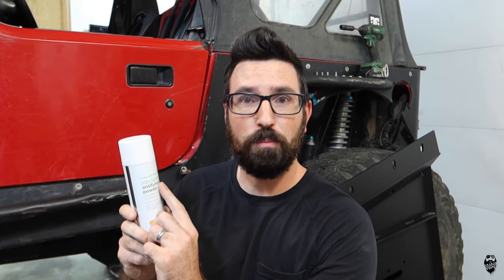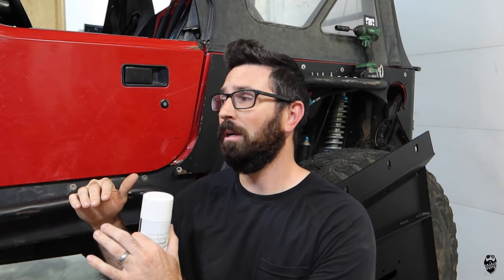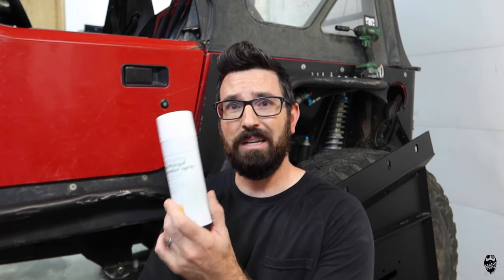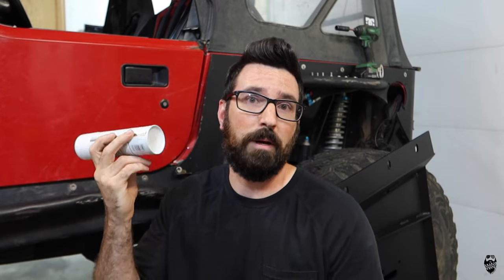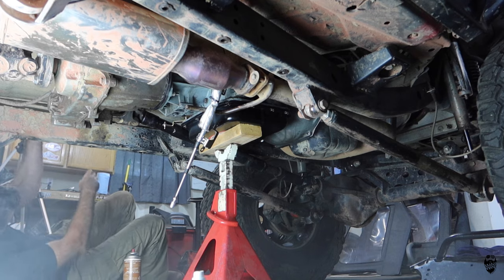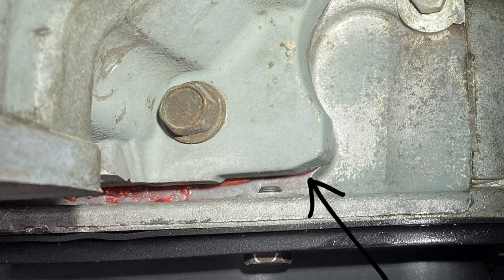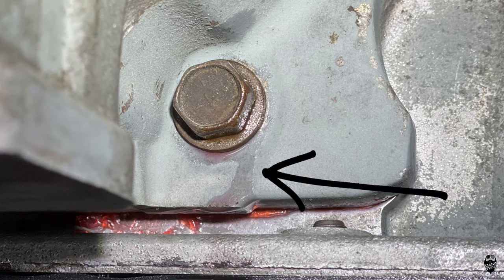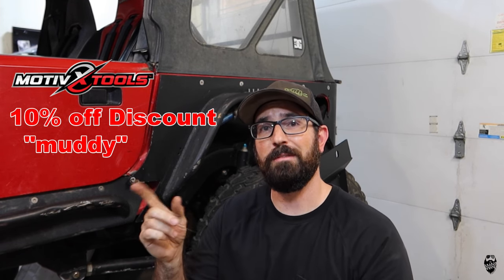Diagnosing an oil leak with Foot Powder Spray?!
In this video i attempt to find an oil leak in the back of my transmission that has been difficult to find. I found an old motor trend article where they used foot powder spray to help track down an oil leak. In this video we will find out if it works, together! Finding a oil leak is never fun but using a leak dye testing kit can be expensive. This is much cheaper but also not as effective.